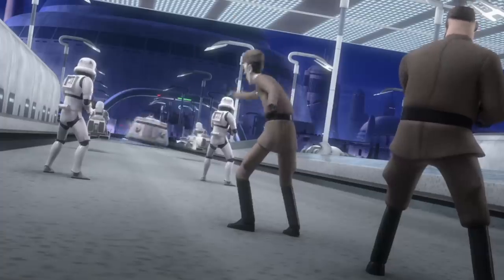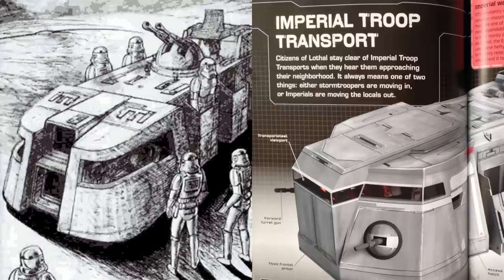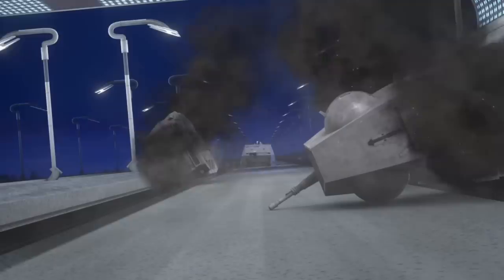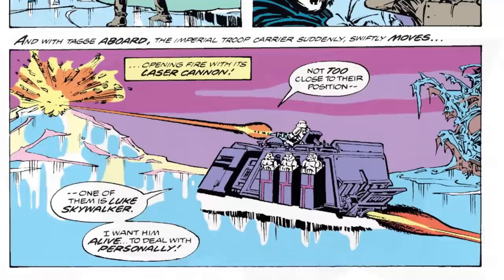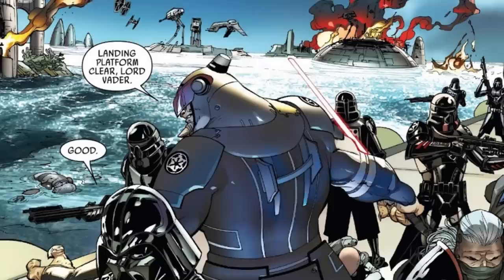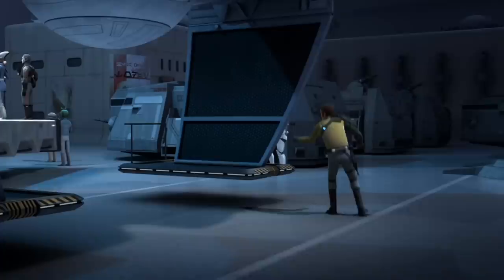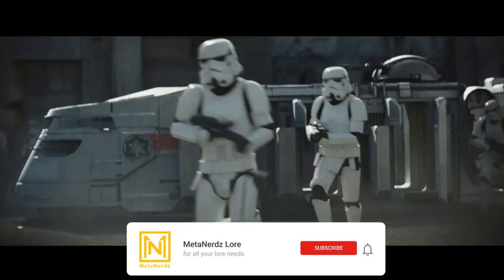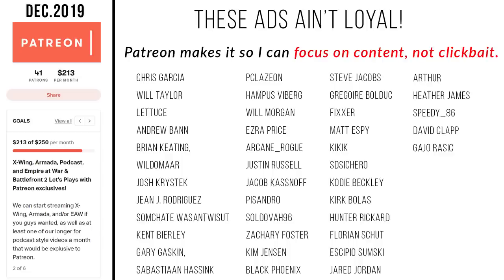(The Mandalorian Vehicles) The Empire's Nearly INDESTRUCTIBLE Transport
See the Imperial Troop Transport in action over the years from Imperial to post-Imperial Eras. From Legends to Canon, Star Wars Rebels and The Mandalorian. Also see a comparison to other Star Wars ships and vehicles like the AAT, AT-ST and TX-225 Tank.

Script by Erik Lovejoy

    CANON

       LEGENDS

😀 SOCIAL MEDIA 😀